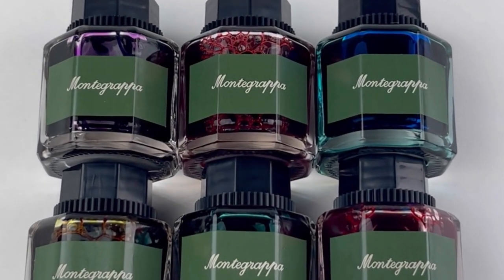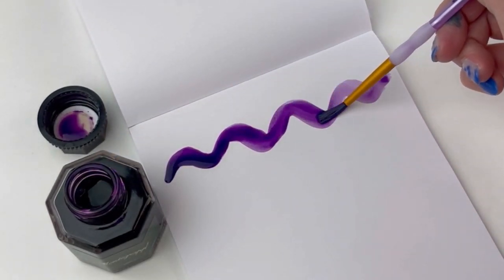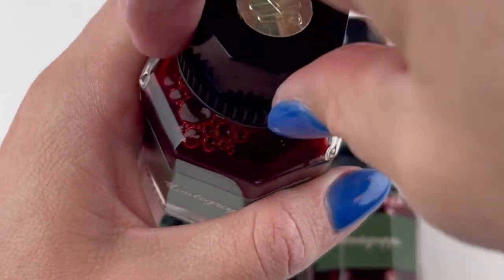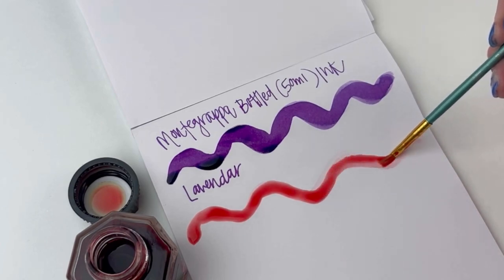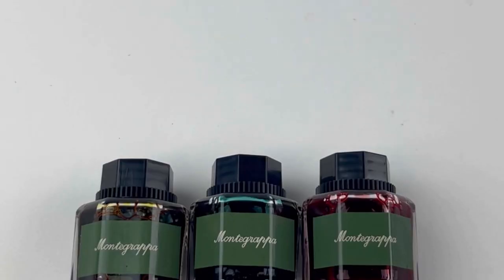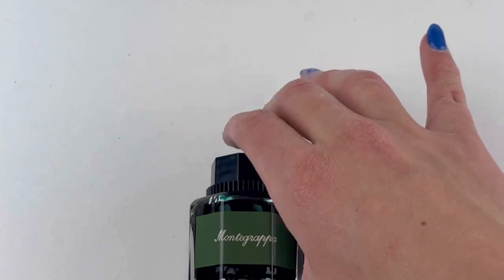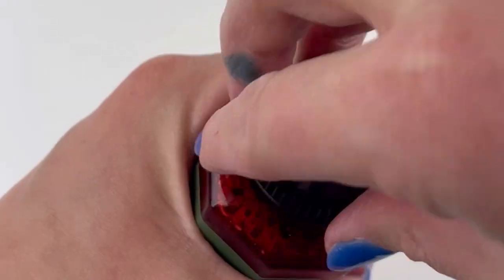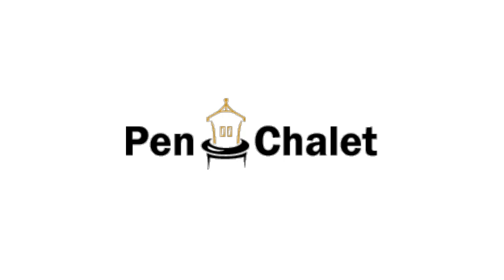Montegrappa Bottled Inks (50ml)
Watch this ink swatch and writing sample video of all of the new Montegrappa 50ml bottled inks!

Highlights about the Montegrappa 50ml bottled inks:
• 6 colors in this collection: Lavendar, Salmon, Sapphire, Saffron, Veronese, and Flame
• They are water-based inks with zero ecotoxicity
• Presented in the iconic octagonal glass ink bottle
• The bottle's wide mouth makes filling pens or dipping pens/brushes easy and convenient
• Inks are safe for use with fountain pens (piston fillers, cartridge converters, eye droppers, etc.) as well as dip pens, brush pens, etc.

Hope you enjoyed this Montegrappa 50ml bottled inks video. Shop for your own Montegrappa 50ml bottled inks at PenChalet.com.